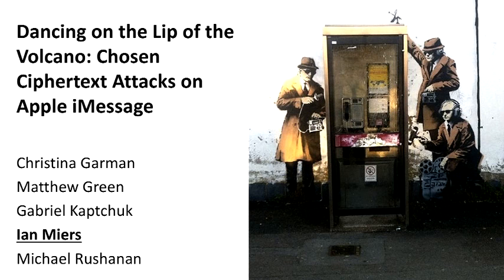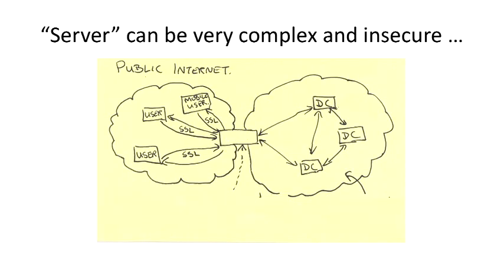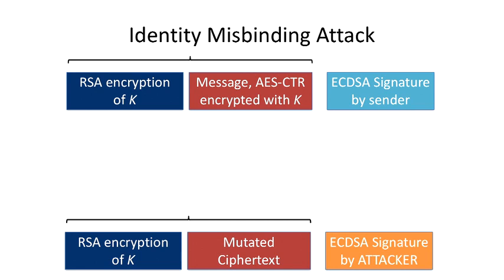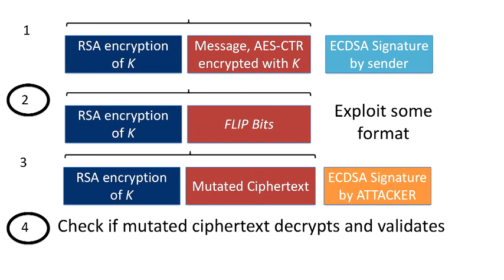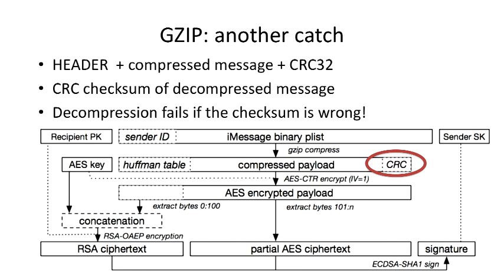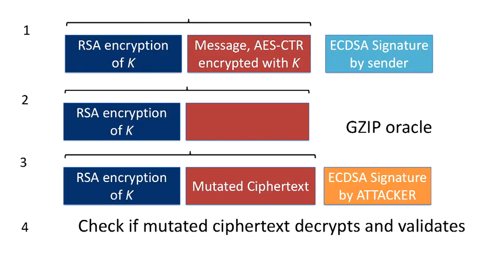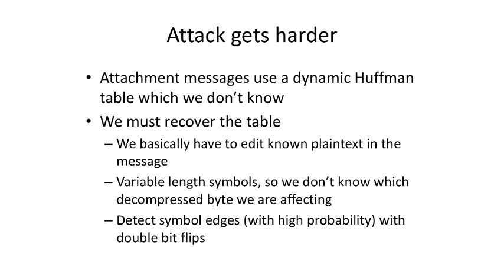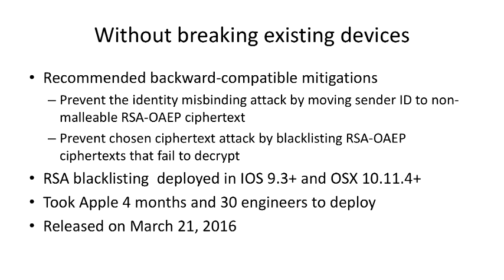USENIX Security '16 - Dancing on the Lip of the Volcano: Chosen Ciphertext Attacks on Apple iMessage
Dancing on the Lip of the Volcano: Chosen Ciphertext Attacks on Apple iMessage

Christina Garman, Matthew Green, Gabriel Kaptchuk, Ian Miers, and Michael Rushanan, Johns Hopkins University

Apple’s iMessage is one of the most widely-deployed end-to-end encrypted messaging protocols. Despite its broad deployment, the encryption protocols used by iMessage have never been subjected to rigorous cryptanalysis. In this paper, we conduct a thorough analysis of iMessage to determine the security of the protocol against a variety of attacks. Our analysis shows that iMessage has significant vulnerabilities that can be exploited by a sophisticated attacker. In particular, we outline a novel chosen ciphertext attack on Huffman compressed data, which allows retrospective decryption of some iMessage payloads in less than 218 queries. The practical implication of these attacks is that any party who gains access to iMessage ciphertexts may potentially decrypt them remotely and after the fact. We additionally describe mitigations that will prevent these attacks on the protocol, without breaking backwards compatibility. Apple has deployed our mitigations in the latest iOS and OS X releases.